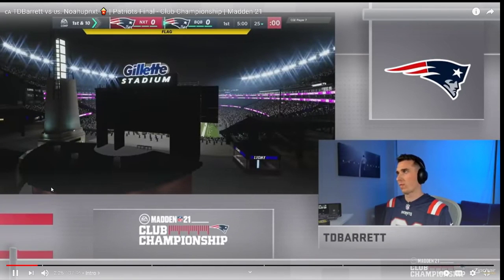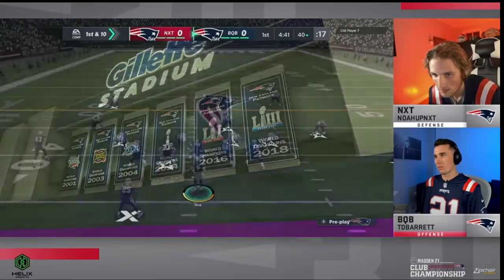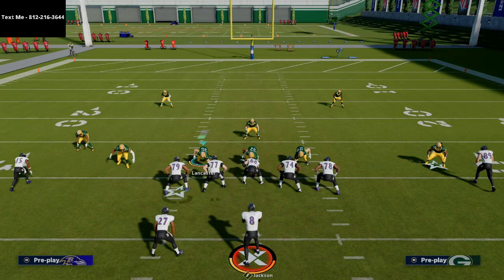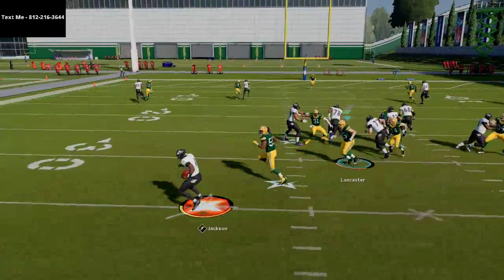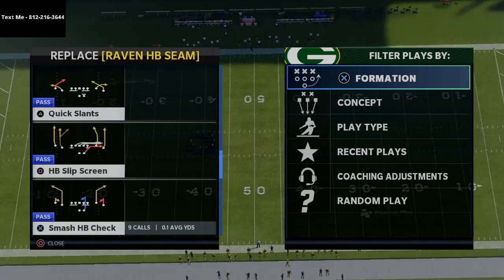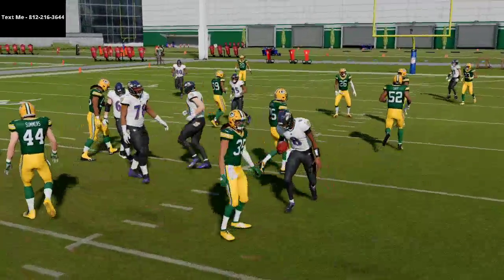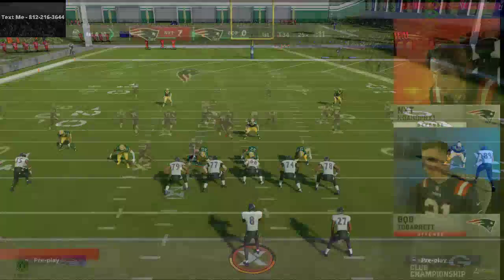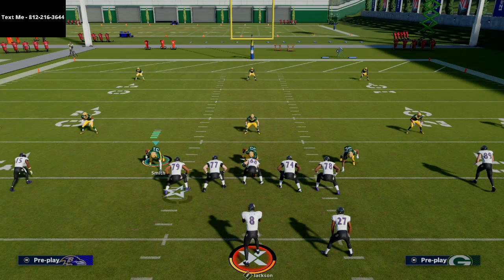How TDBarrett Ran The Best QB Run in Madden 21 Against Noah in the MCS| Madden 21 Tips and Tricks